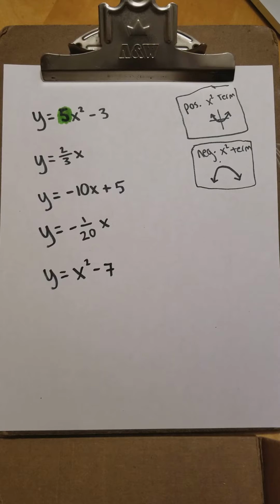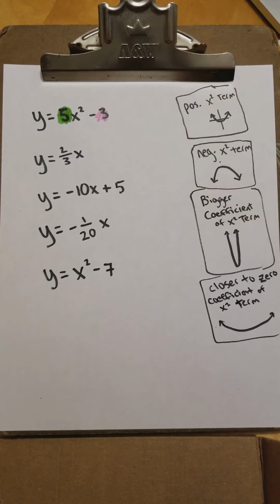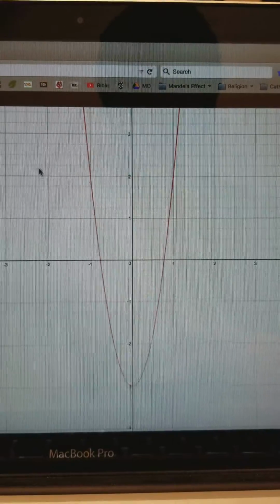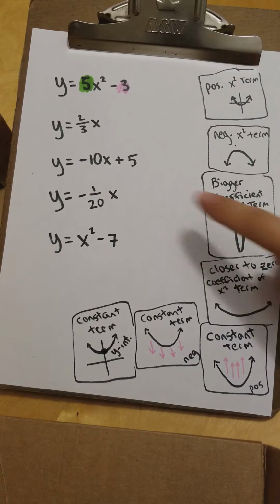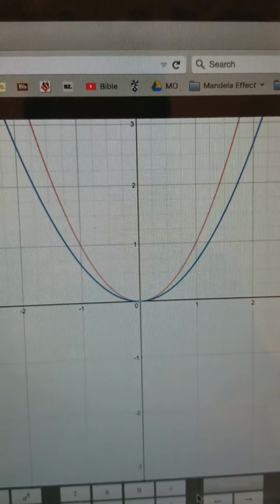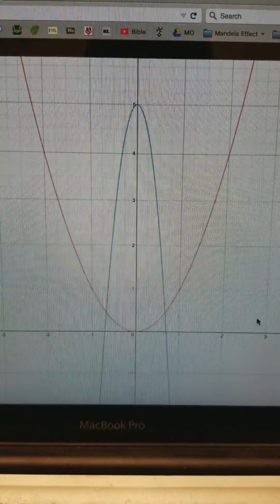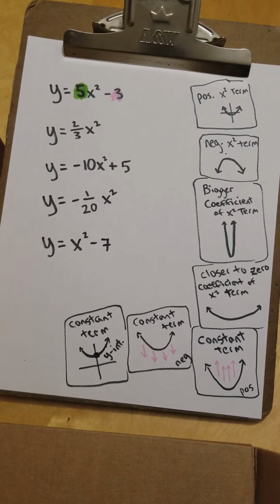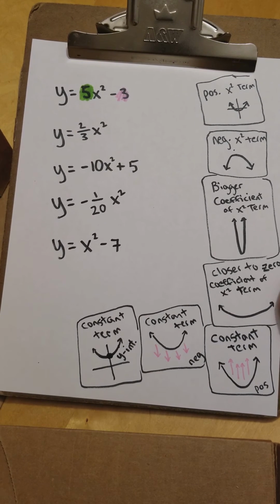Algebra Chapter 9(11) The Basics Part 11